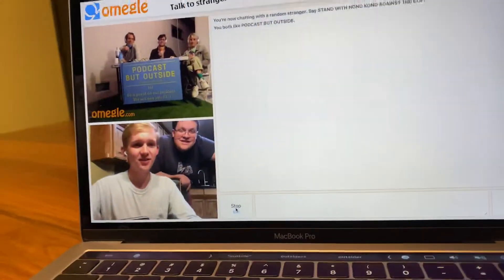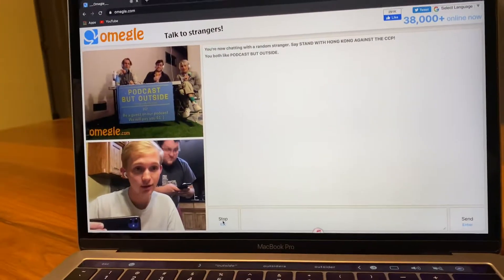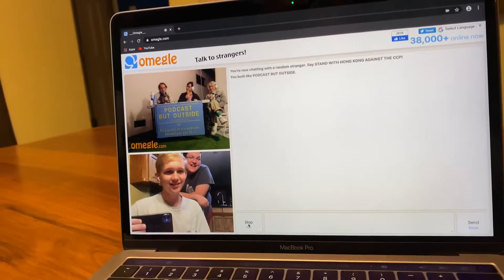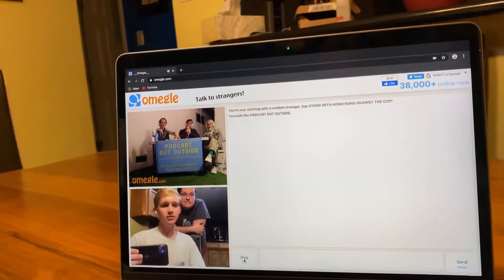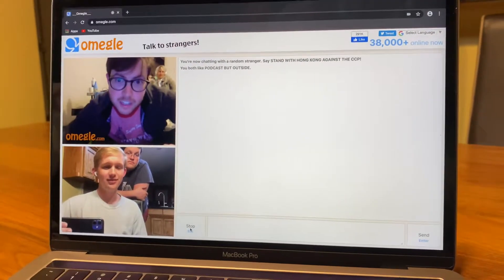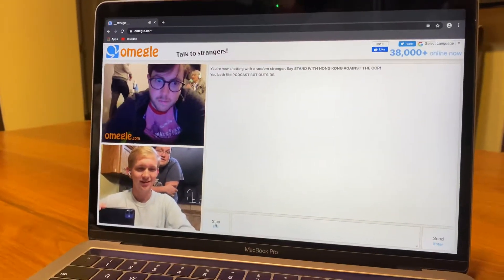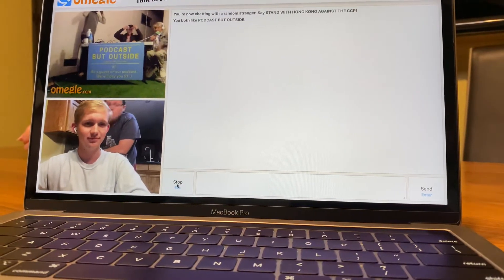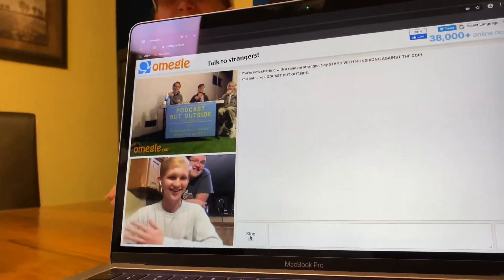I Talked to Podcast But Outside on Omegle